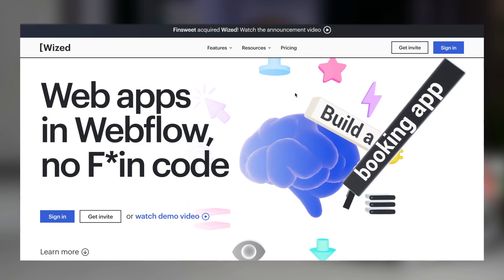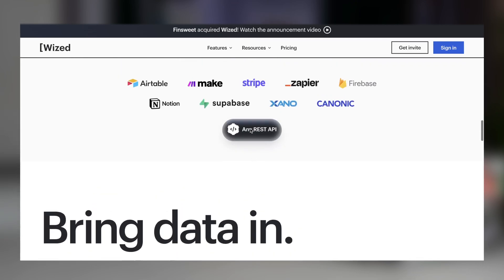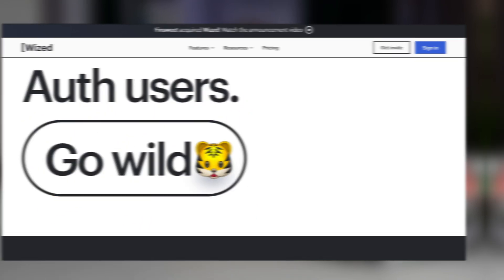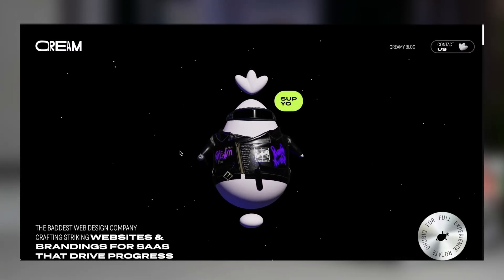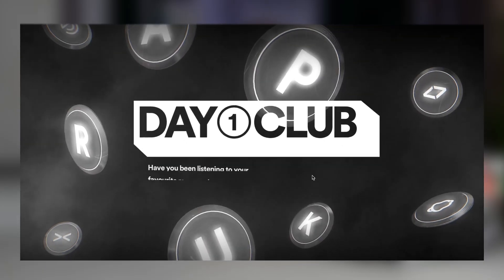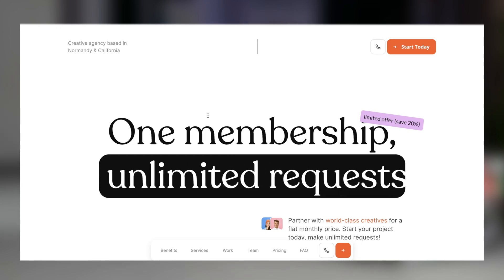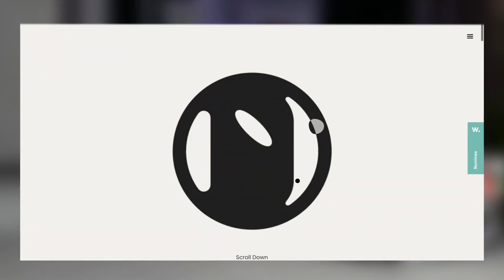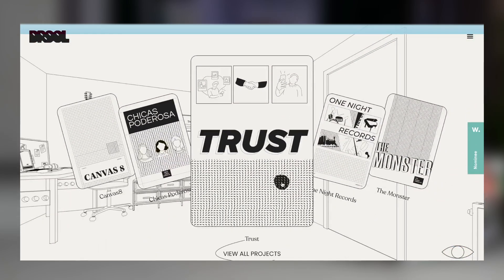Don't Be Left Behind on Webflow's 2023 Design Trends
Don’t miss out on the new video if you want to learn how to utilize Webflow trends to generate $1.7 million in revenue.